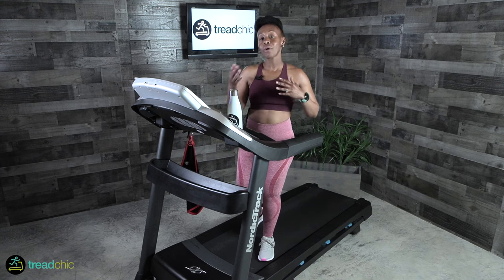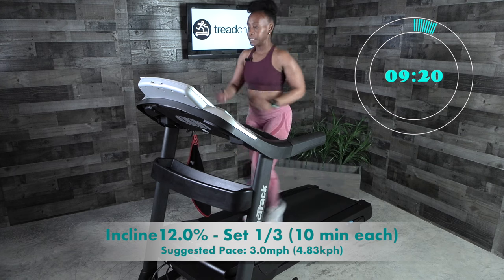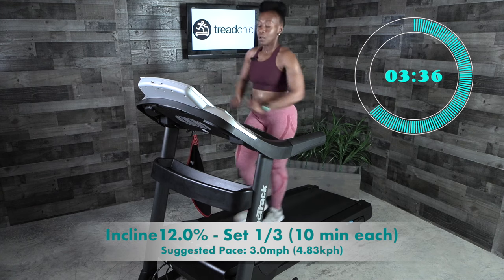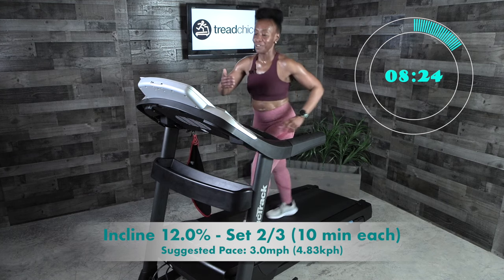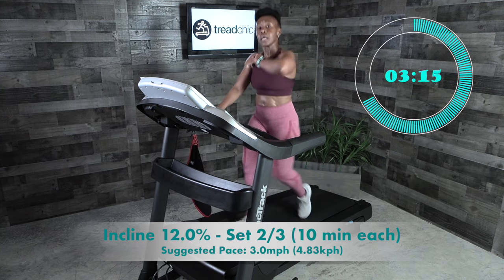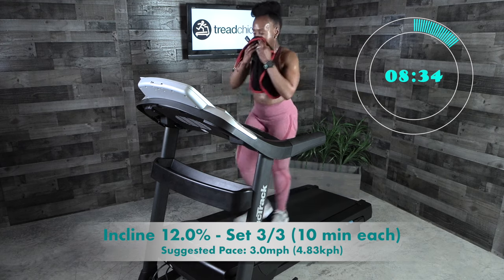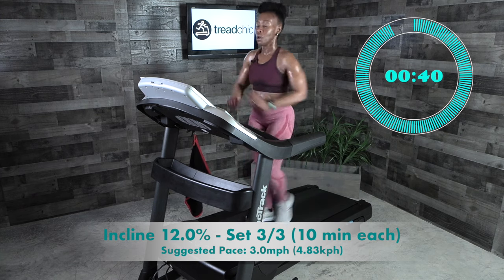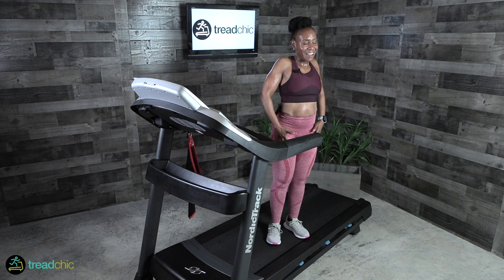30 Minute Treadmill Workout For Weight Loss| 12-3-30 Shred Pounds With This Treadmill Workout!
I've missed you!! It has been 4 months since I  posted my last video. I'm so sorry that it has taken me so long to post. The move to Maryland went really well but we had a few very unfortunate things happen to family that changed things up a bit. My plan is to have a video talking about all of that soon. Just know that we are doing really well and God continues to show up for us!

This video was recorded in the old studio before we left Illinois. Hoping to have the new studio in Maryland set up soon.

So excited to get this next workout to you!! It's  Lauren Giraldo's VERY POPULAR
12-3-30 Treadmill Workout. This workout is at Incline 12.0%, at a speed of 3.0 mph for 30 minutes.
This video also has a warm-up and cool-down/stretch which are very important prior to many exercise routines.

List of Pros and Cons:

Pros:
Effective Cardiovascular Exercise: The 12-3-30 workout provides a solid cardiovascular workout. Walking on an incline can increase your heart rate, helping to improve your cardiovascular fitness.

Accessible: Most gyms have incline treadmills, making it accessible to many people. You can also do this workout outdoors if you have access to hilly terrain.

Low Impact: Compared to high-intensity workouts, this is a lower-impact option. It's gentler on your joints, which can be beneficial for people with joint issues or those looking to avoid high-impact exercises.

Burns Calories: Walking on an incline can help you burn calories. The steeper the incline and faster the pace, the more calories you'll burn.

Beginner-Friendly: This workout is relatively easy for beginners to start with. You can adjust the speed and incline to match your fitness level.

Cons:

Lack of Variety: The 12-3-30 workout can become monotonous over time, as it involves the same activity for a set duration at a specific pace and incline.

Limited Muscle Engagement: While it's a great cardiovascular exercise, it doesn't engage as many muscle groups as other workouts, such as strength training or full-body exercises.

Potential Plateau: If you stick to this workout exclusively without adding variety or increasing the intensity, your body may adapt, and you might hit a fitness plateau where you stop seeing significant improvements.

Not Ideal for Muscle Building: If your primary goal is to build muscle, the 12-3-30 workout isn't the most efficient choice. It focuses more on endurance and calorie burning than muscle development.

Risk of Overuse Injuries: Walking on an incline for extended periods may increase the risk of overuse injuries, especially if you don't vary your workouts or pay attention to proper form.

The 12-3-30 workout can be an effective option for cardiovascular fitness, especially for beginners or those looking for low-impact exercise. Combining this workout with strength training is ideal.

Today's Workout consists of:
00:00 - Introduction & Info
0:50 - 5 Minute Warm-Up
5:50 - Workout Begins
36:25 - Cool-Down & Stretch

Thank you for working out with me!

Thank you for working out with me and for your support!

Blessings,

Ludgina

REMEMBER TO CONSULT WITH YOUR DOCTOR BEFORE STARTING A NEW FITNESS ROUTINE.

On this channel you’ll be able to get treadmill workouts where I will be toughing it out on the treadmill with you.  Let’s motivate each other to keep using our treadmills and get amazing results. I will do my best to challenge you to go to new heights to help you become stronger, better and faster!

Some of my workouts are High Intensity Interval Training  (HIIT) workouts. HIIT workouts not only help build endurance, strength and speed but they are great ways to burn an increased amount of calories and with HIIT workouts you get maximum results in less time.  Using a treadmill to change your routine and the intensity of your workout can help you reach new highs in your personal fitness.

Again TreadChic, has been designed for all individuals regardless of your fitness level. It is for the slowest of walkers to the fastest of sprinters. Each participant is given guidelines to determine their speed at the start of class.

I truly believe that we need to help empower one another to reach new and wonderful levels. It is my vision to make sure participants complete each workout feeling challenged and empowered to come back and do it again!